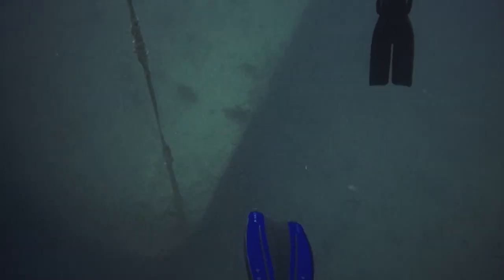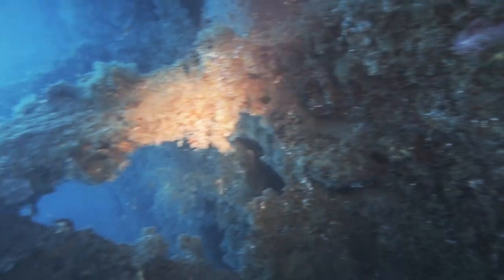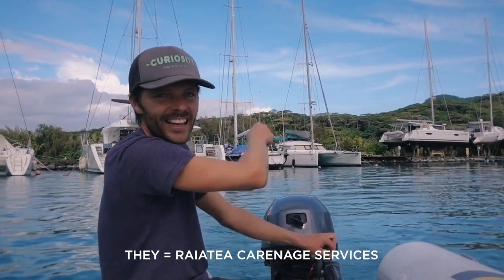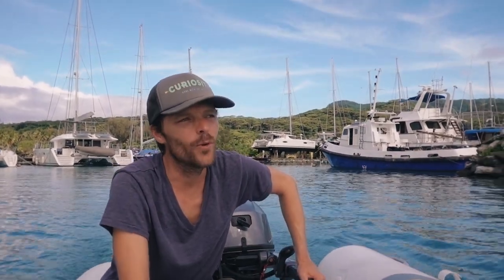Three Masts Under The Sea - Sailing, Scavenging & SCUBA in Raiatea || Sailing French Polynesia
We heard there's a massive sailboat wreck in Raiatea, so we're sailing over to SCUBA Dive it.

We drop the mooring ball in Tahaa and sail over to Raiatea for a stunning anchorage on the sandbar.  We've come for a 119 year old sailboat wreck that's supposed to be perfectly preserved in the deep water of the lagoon.

While we're here this is also the most popular haul-out and boat yard in all of Tahiti and French Polynesia.  We decide to go on a hunt for a new water pump so we can repair our broken watermaker.

Stick around to the end, the sunset it stunning!

It's a full day of quintessential Boat Life.  Glad to have you along for the adventure with us.

Shared with LOVE 💕 from all of us here aboard s/v Curiosity,
- Jason, Nikki, Cleo and Singa  😻

❗❗ You can always find exclusive photos, experiential tips, honest opinions & links to our favorite gear on our

Enjoy our vids? Want to give us a virtual high-five? Treat us to an espresso? Or pitch in on a tank of fuel? Click over to see how you can support our productions (most of the ways won’t cost you a dime)

If you wanna get social with us we're all over the place, hop in and join the adventure

Without your support we wouldn’t be here…so, THANK YOU from the bottom of our salty hearts.  😍